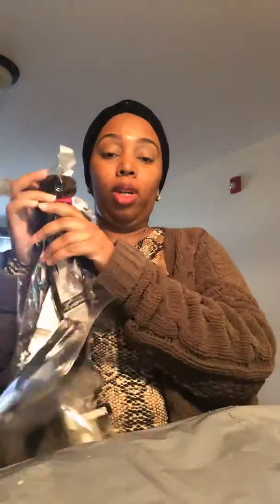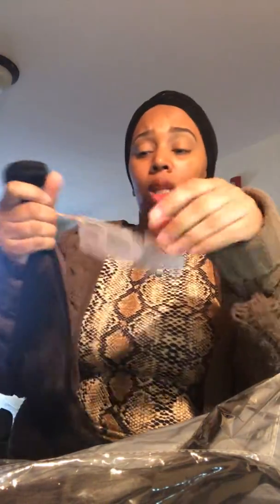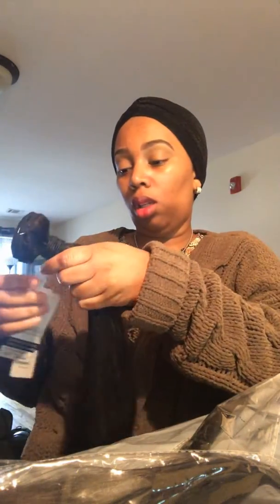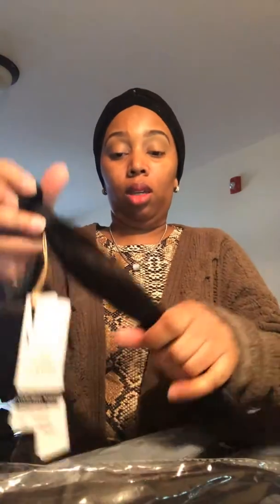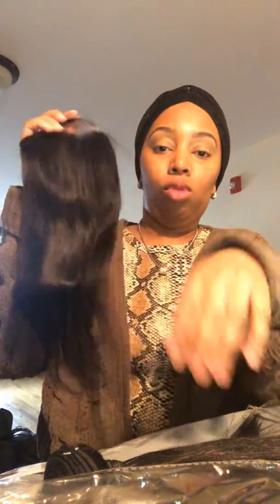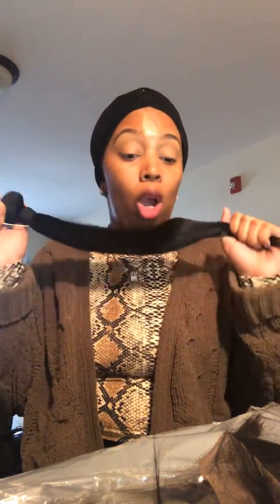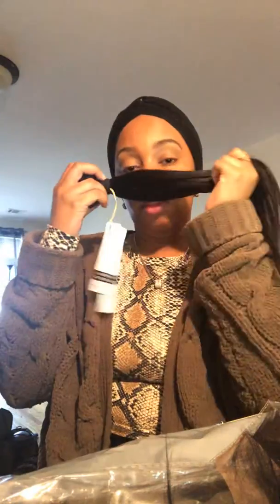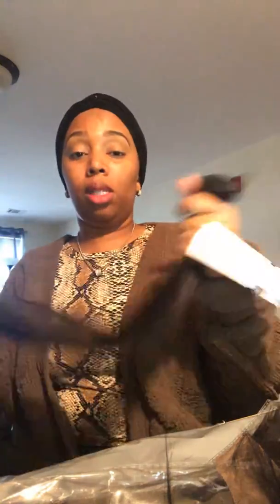Amazon hair unboxing